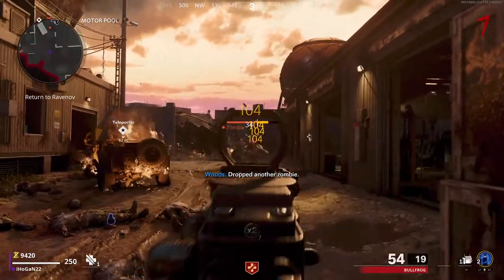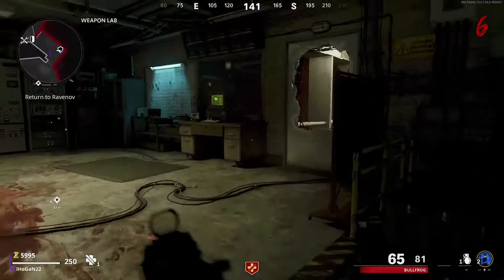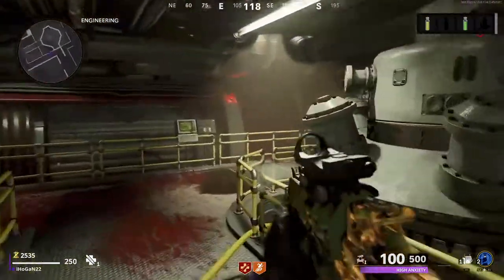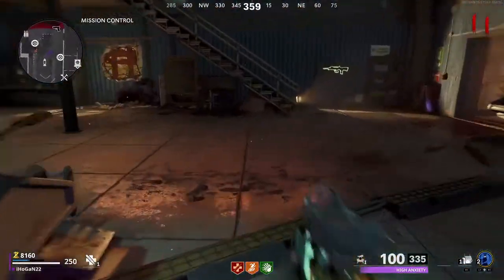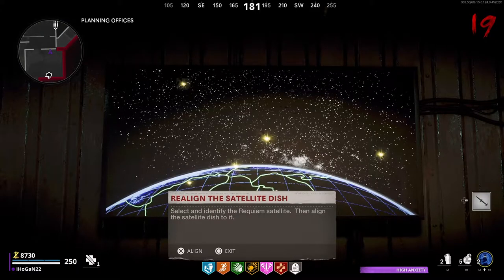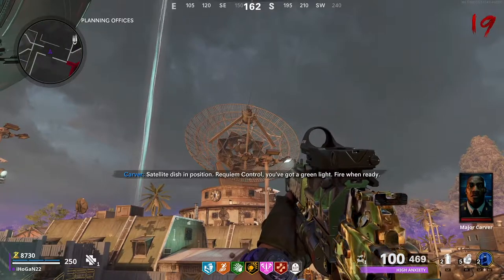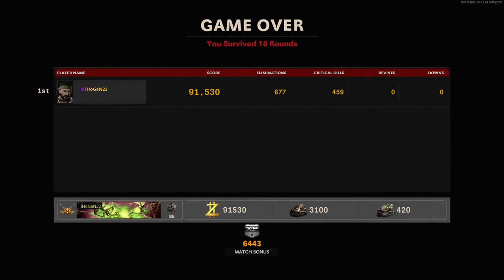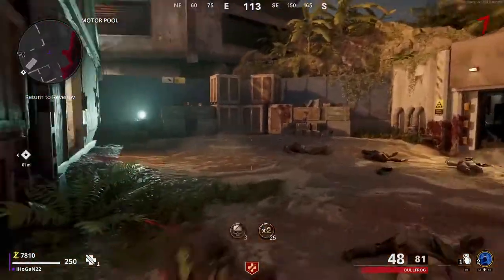"MAXIS POTENTIAL" DARK OPS CHALLENGE (FIREBASE Z MAIN QUEST / EASTER EGG). Call Of Duty: Cold War.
Hi Guys! 👋🏼 Today’s video is going to be yet another episode in a new Dark Ops Challenge series on my channel. We will be completing all 13 of these challenges and I will show you guys how I do that with each one. 🙌🏼 Today's challenge is called 'Maxis Potential' (also known as the Firebase Z Easter Egg or Firebase Z Main Quest) which is where we must complete the Main Easter Egg on Firebase Z. 💥 During the Main Quest, we ought to build the Firebase Z Wonder Weapon (RAI K-84) which I also go through step-by-step within this video. 🔫 I hope you liked today’s video and thank you for your continuous support. 🔥

💬 ABOUT DARK OPS CHALLENGES
🔥 The Dark Ops challenges can be found in all three of Cold War’s game modes: campaign, multiplayer, and zombies. In addition to being tricky to find, some of these challenges are extremely difficult, even if you’re really good at the game. Completing the Dark Ops challenges will reward you with a calling card and some experience (excluding the campaign). If you manage to complete all the Dark Ops challenges in each of the game modes, you’ll be rewarded with an animated calling card.

💬 ABOUT CALL OF DUTY: BLACK OPS - COLD WAR
💥 MULTIPLAYER
The next chapter of the iconic Black Ops Multiplayer experience is here, defined by signature combat, deniable operations, and a connected experience across platforms and generations.
💥 ZOMBIES
Black Ops Cold War Zombies is set to take veterans and newcomers alike on a bold and terrifying journey that expands on an iconic part of the Call of Duty franchise. This co-op mode includes new ways to progress, classic Perks, and an arsenal of Cold War-era Zombies weaponry that will help survivors dominate the legions of undead.
💥 WARZONE™
Black Ops Cold War will support and build on the hit, free-to-play experience Call of Duty: Warzone. Like every off-the-books clandestine operation, expect to uncover more secrets, and experience memorable moments as the Cold War heats up across Verdansk (and beyond) in the months and seasons ahead.